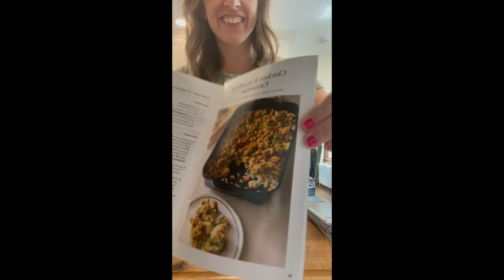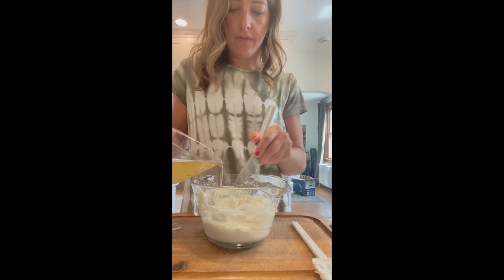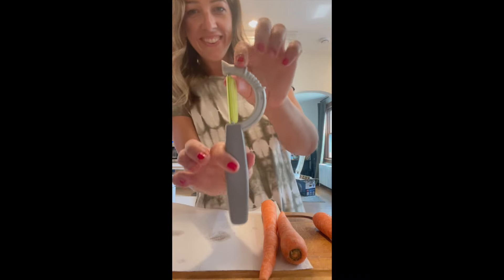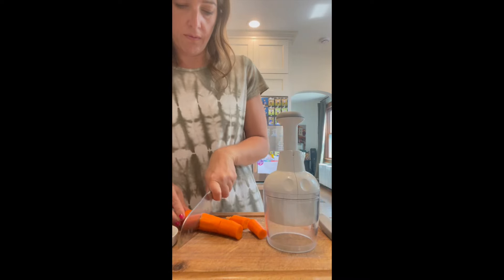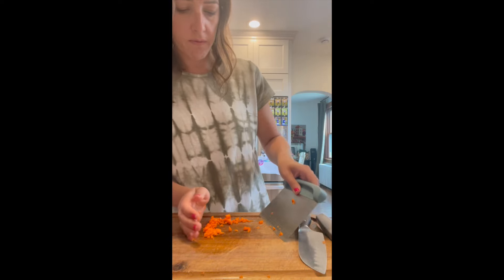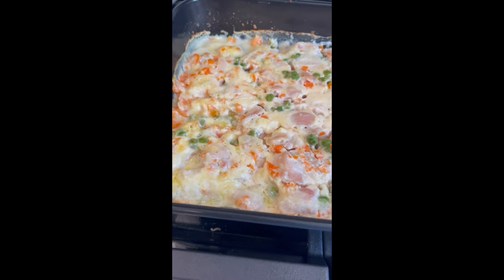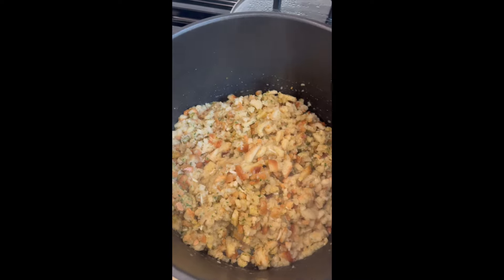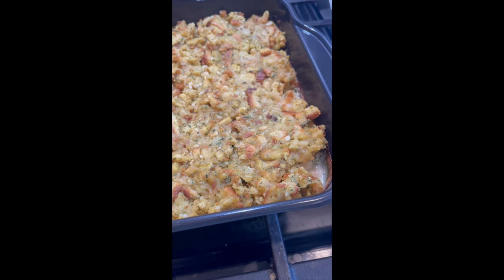Chicken & Stuffing Casserole - Easy Weeknight Meal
Check out the Brilliance Collection here! It cooks like a dream & is INCREDIBLY nonstick 👇🏻